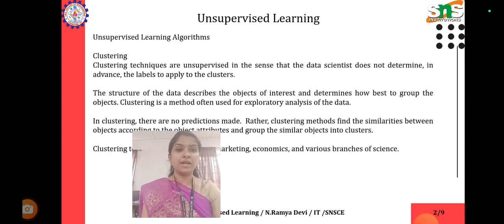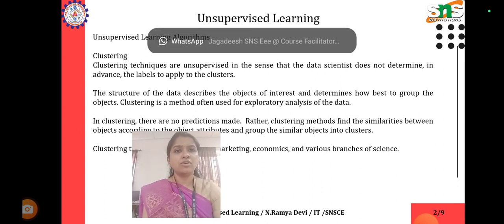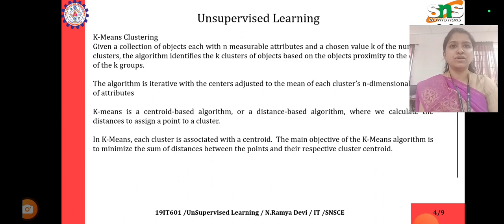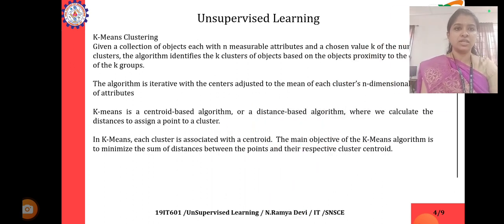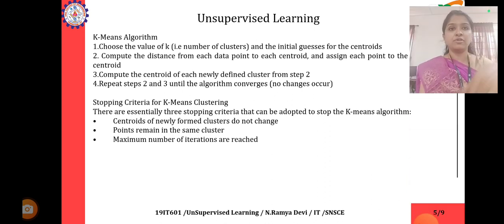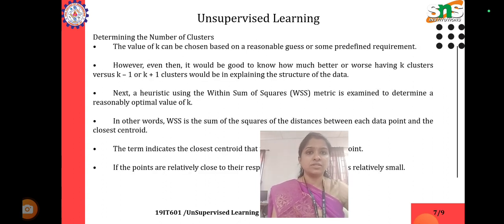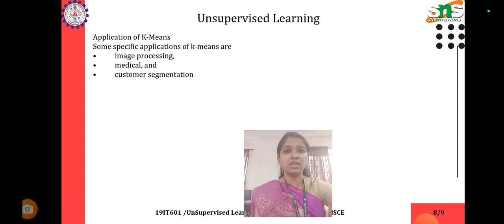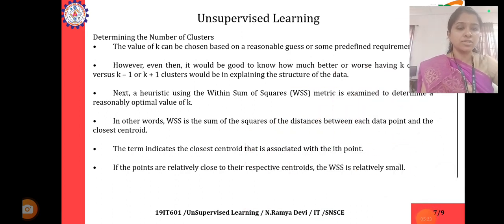N.RAMYA DEVI AP/IT | UNSUPERVISED LEARNING ALGORITHM | SNS INSTITUTIONS